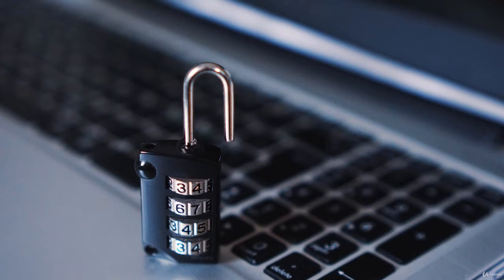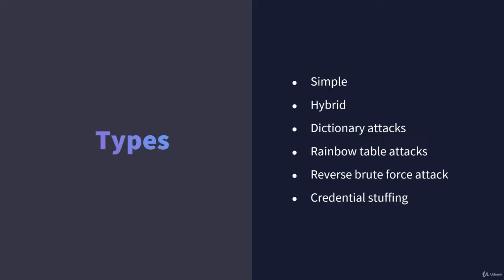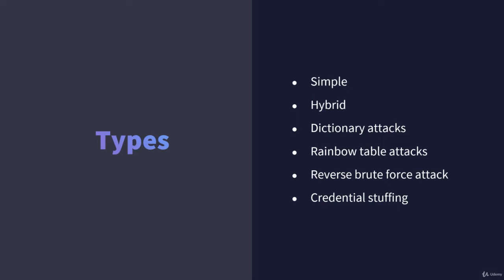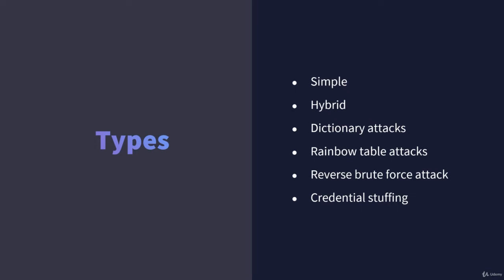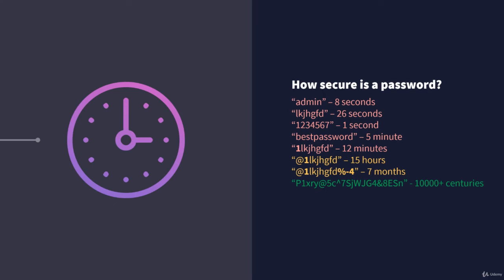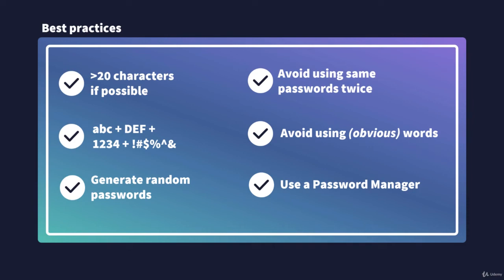Brute Force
Never stop learning, because life never stops teaching. @cybersocquotes Happy Learning!!!